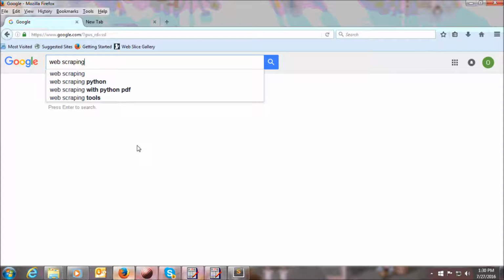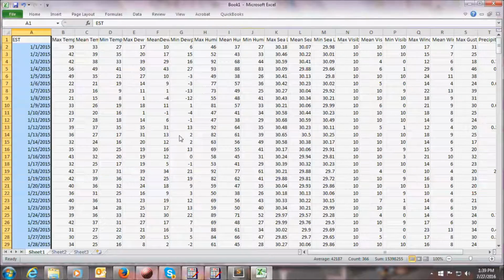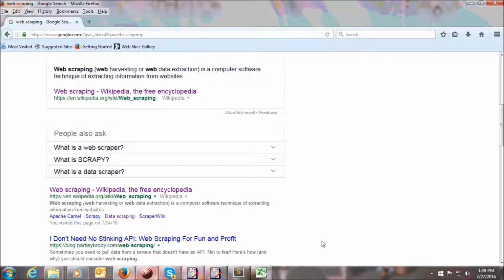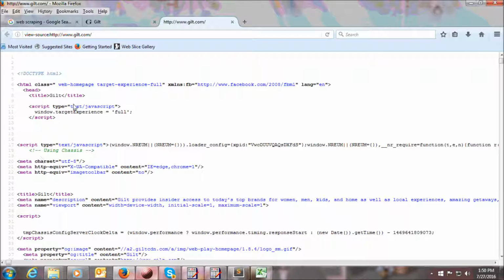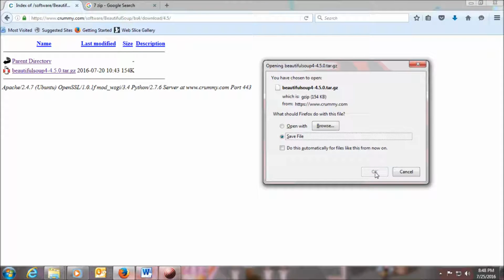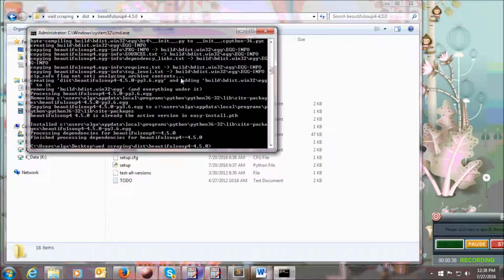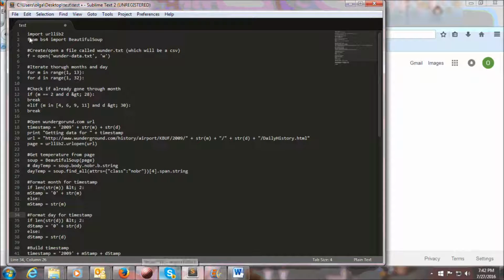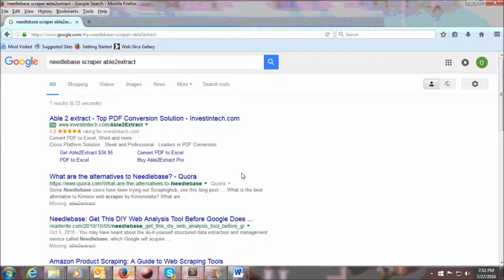How to get a taste of web scraping